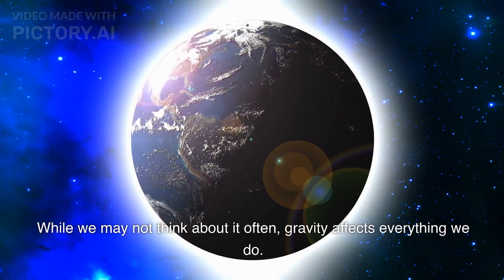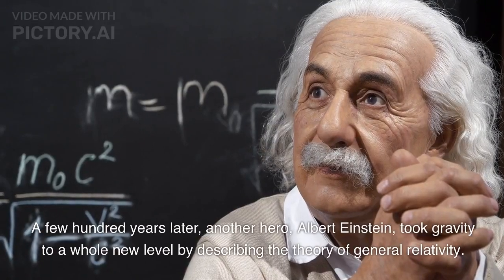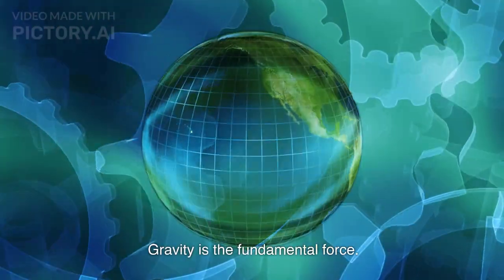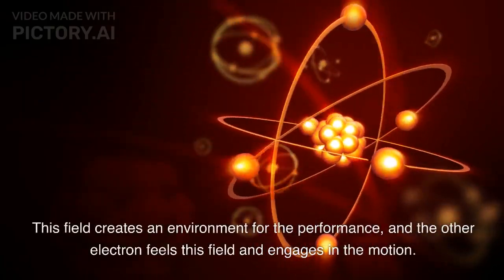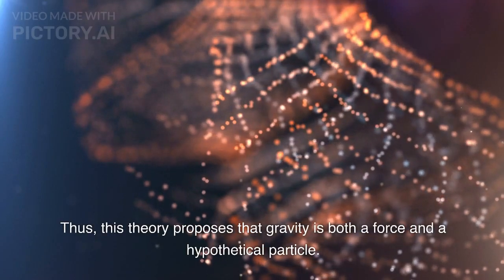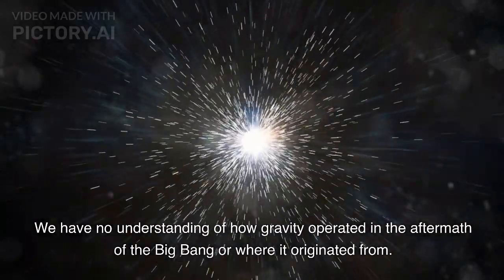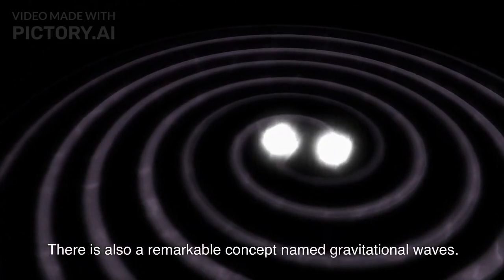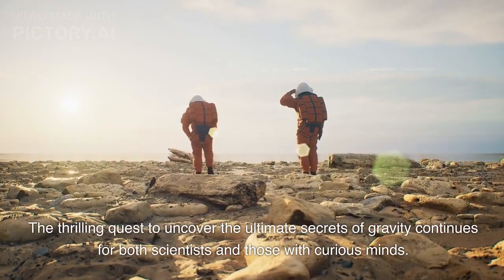The Great Mystery of Gravity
Gravity is a significant force that impacts every aspect of our lives. Physicists are highly intrigued by the mysteries of gravity and are constantly pursuing to fathom it. Sir Isaac Newton first elucidated the concept of gravity, illustrating how objects are mutually attracted to each other based on their mass and distance. The theory of general relativity formulated by Albert Einstein took gravity to new heights, portraying it as the curving of the space-time continuum, created by massive objects. While we possess a reasonable understanding of the behaviour of gravity in specific conditions, like planetary orbits, it becomes increasingly intricate on larger and smaller scales, leaving experts with unanswered queries.